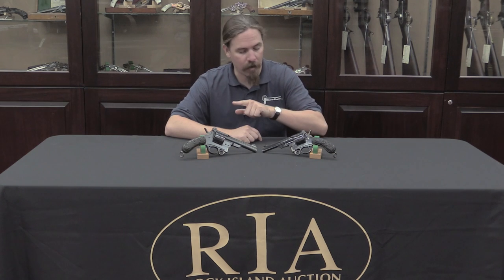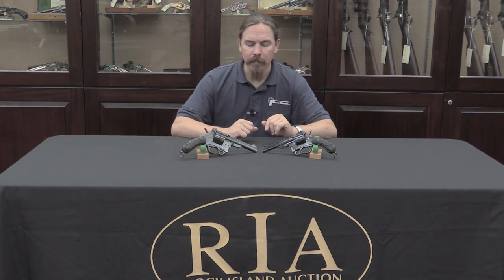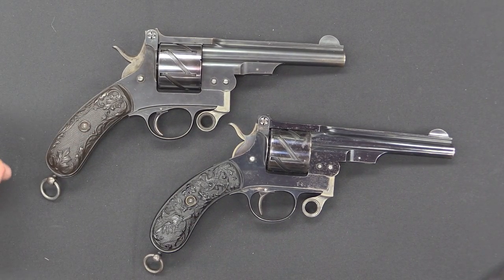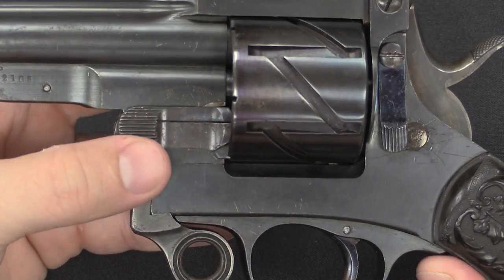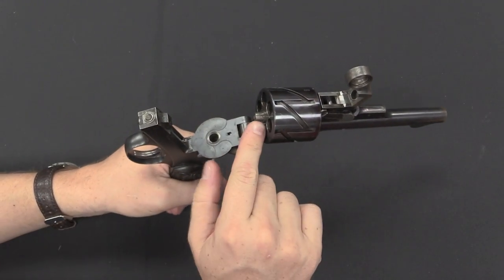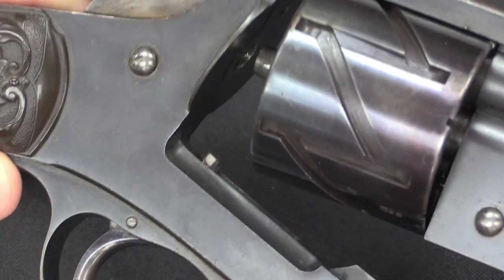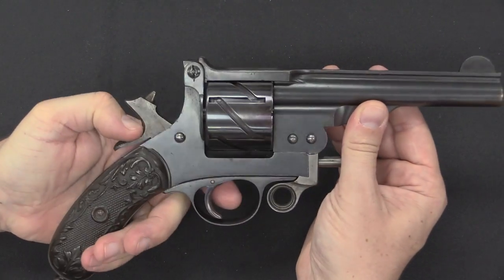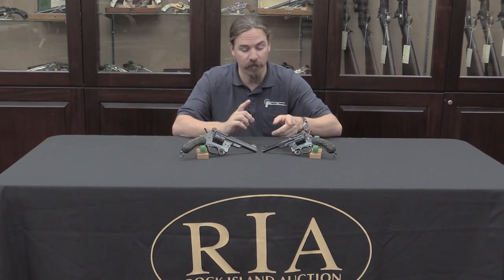Mauser Model 1878 "Zig-Zag" Revolver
After making their big break with the adoption of the Model 1871 Mauser rifle by the newly unified German government, the Mauser brothers, took a shot at getting the handgun contract for the military as well, with this revolver, the Model 1878. It is often colloquially called the Mauser Zig-Zag because of its conspicuously grooved cylinder, although of course that was never an official designation.

The guns were made in the official 10.6mm German Ordnance cartridge, as well as 9mm and 7.6mm cartridges for the civilian commercial market, with a couple different frame sizes. Unfortunately for Mauser, the guns proved too complicated for military acceptance, and they did not sell very well on the commercial market either. The external cylinder rotating tracks required special accommodation, as the cylinder had to have a chamber precisely in line with the barrel to latch closed after reloading. This was done by adding a manual locking lever at the front of the cylinder, which doubled as a safety catch.

Of course, what made the guns unsuitable for the military does make them pretty unusual and interesting for collectors today...